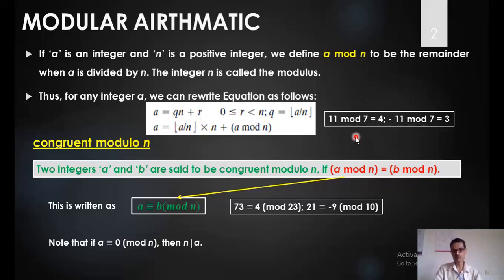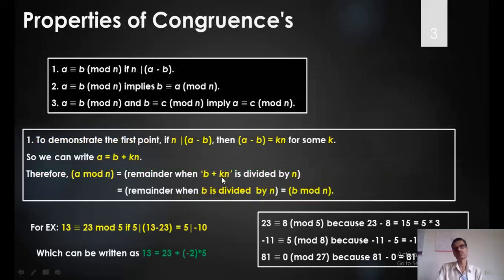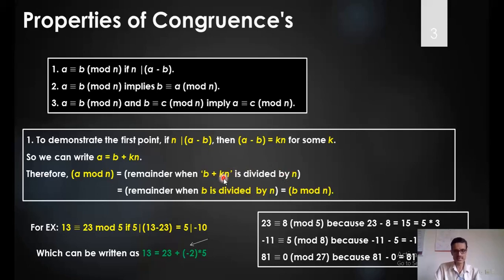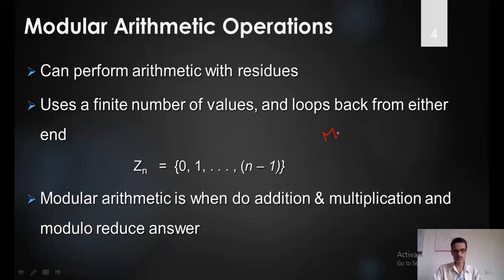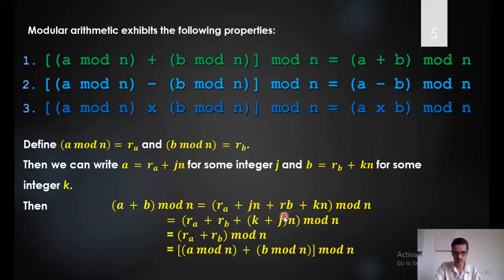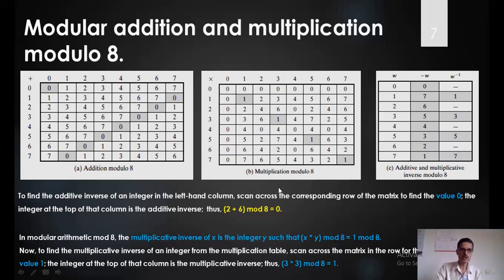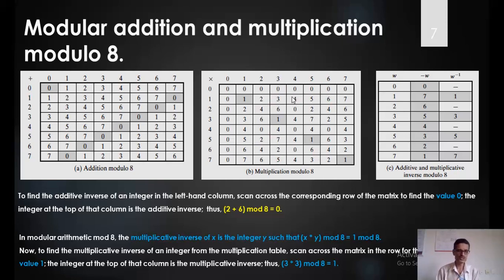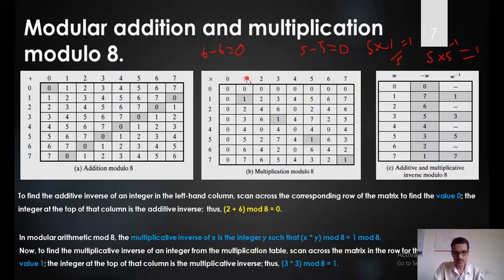LECTURE 03: MODULAR ARITHMETIC, CONGRUENCE MODULO N, PROPERTIES OF MODULAR ARITHMETIC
Hi Viewers,
In this video, I have explained modular arithmetic, congruence modulo N, properties of modular arithmetic.
0.38: Introduction (MOD function, Congruence)
4.19: Properties of Congruence
14.45: Modular addition and multiplication under mod 8